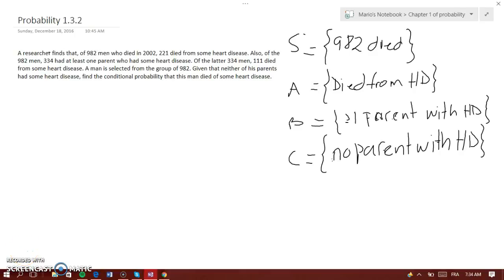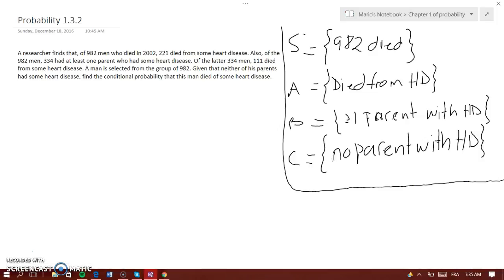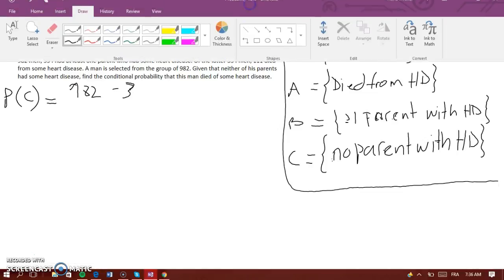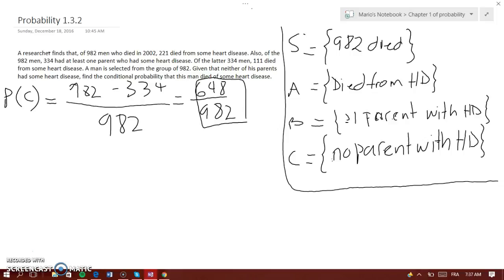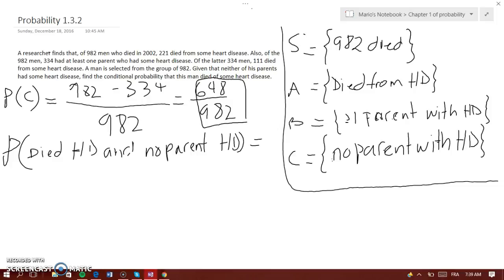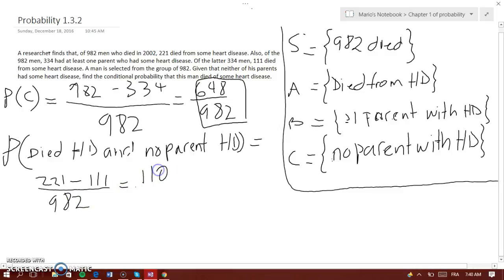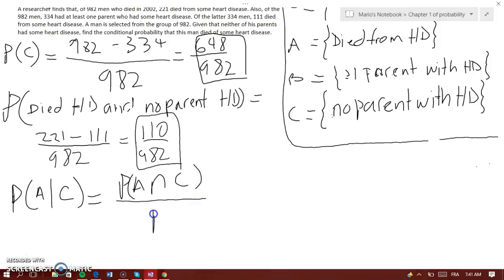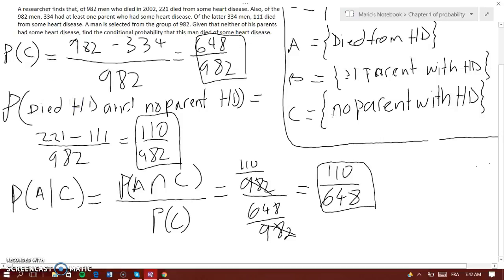Set theory application in probability samples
how to interpret word problems to statistical model; knowing what tools to use to get to the answer